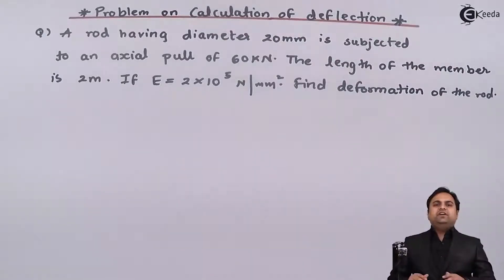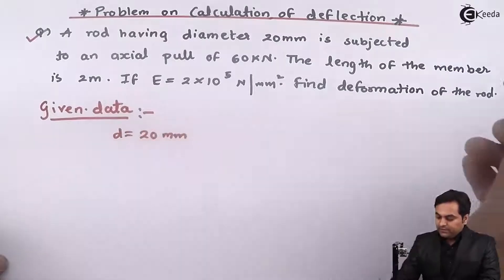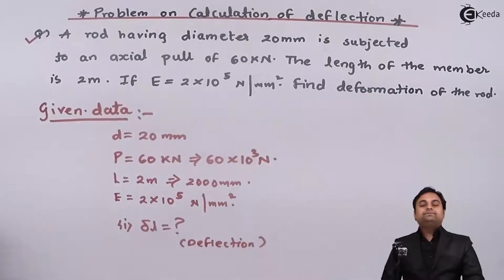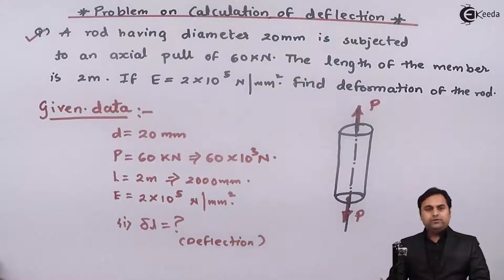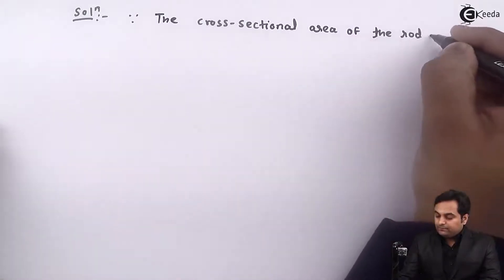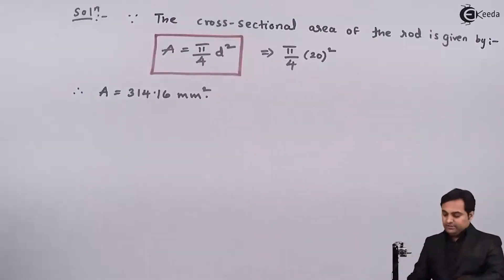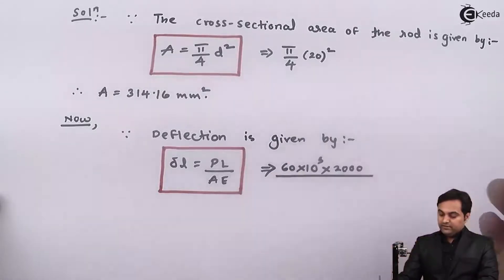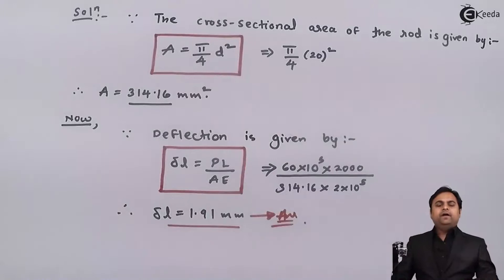Problem 7 on Stress, Strain - Stress and Strain - Strength of Materials